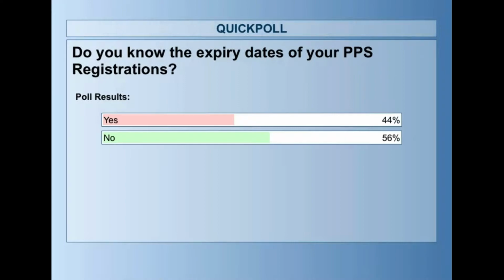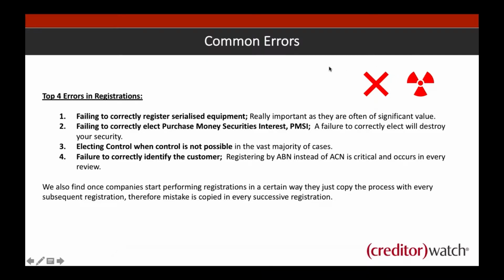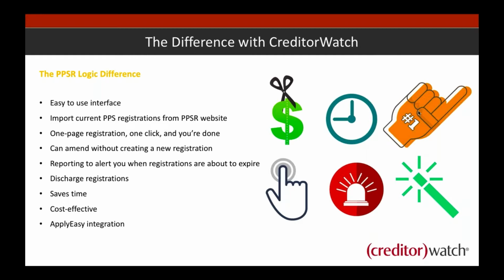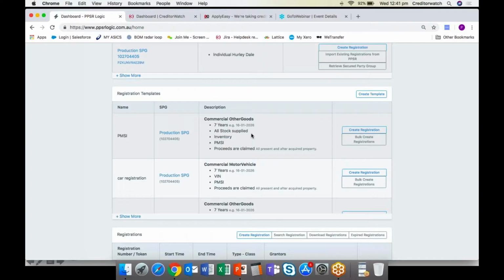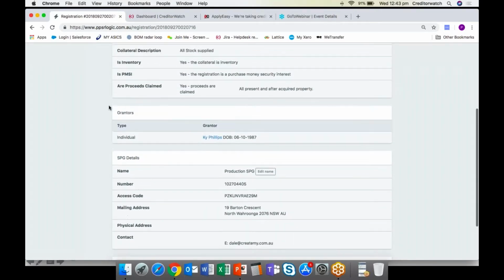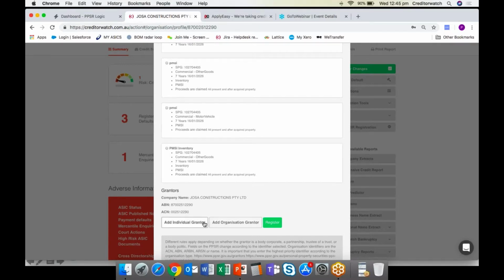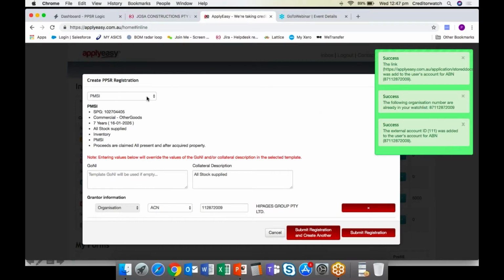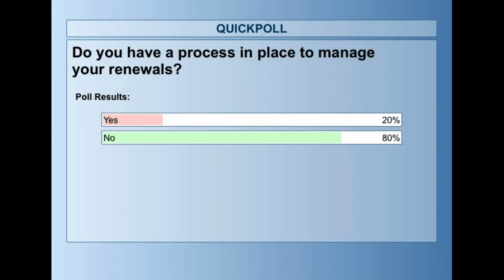PPSR with CreditorWatch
How do you manage your PPSR registrations? Join our first webinar for 2019 and let us show you how easy it can be!